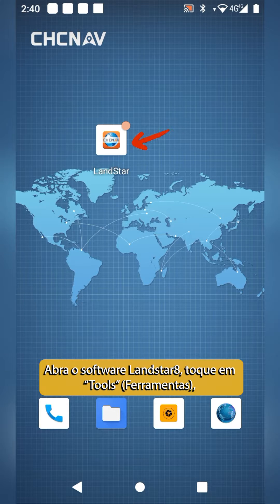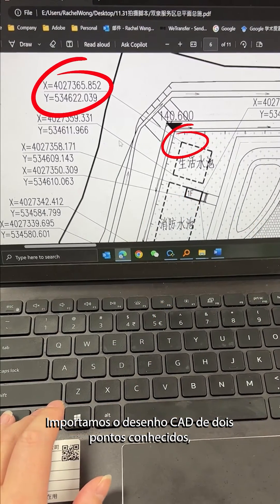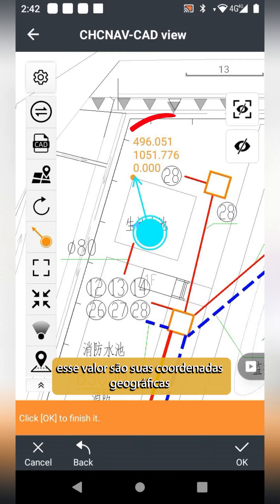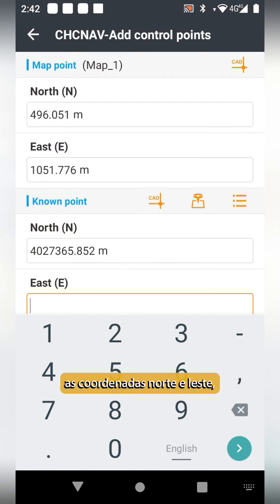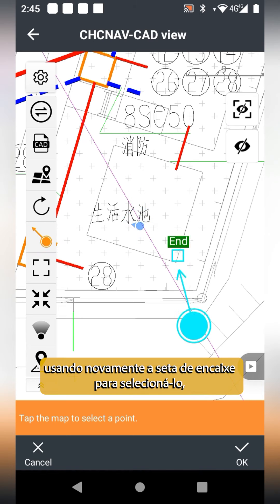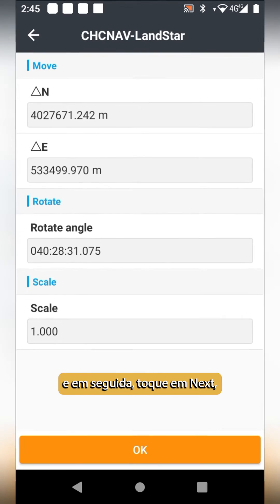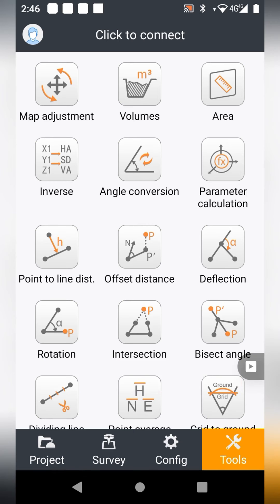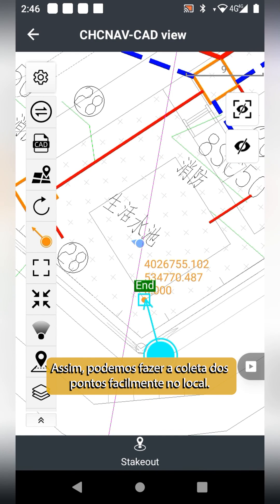Como ajustar um mapa com o LandStar 8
🌐✨ Transforme desenhos CAD em realidade geográfica com a CHC!
Junte-se à Rachel, especialista da @CHCNAV, e aprenda a converter coordenadas de desenho em coordenadas geográficas utilizando o LANDSTAR 8.

Encontre esse e outros equipamentos de alta qualidade aqui na CPE.🌍📐

📞Entre em contato agora mesmo e fale com um consultor CPE!

Porque você já sabe, na CPE nós não medimos esforços para você medir o Brasil.